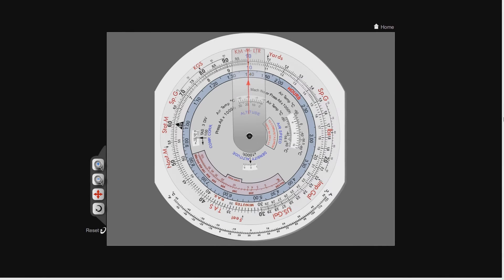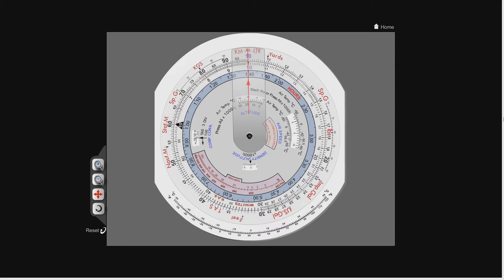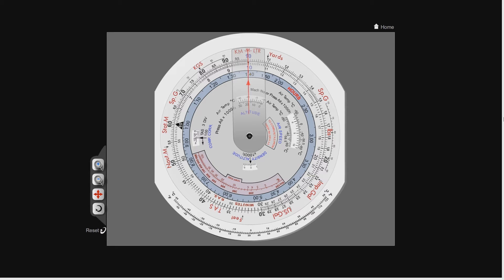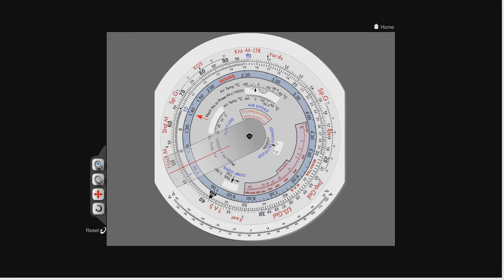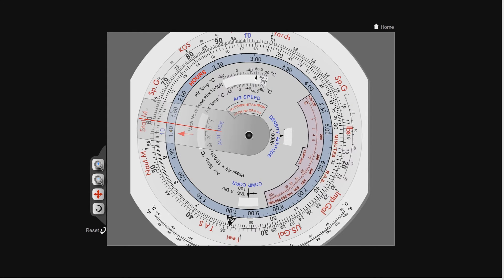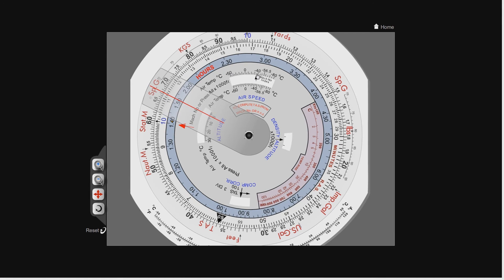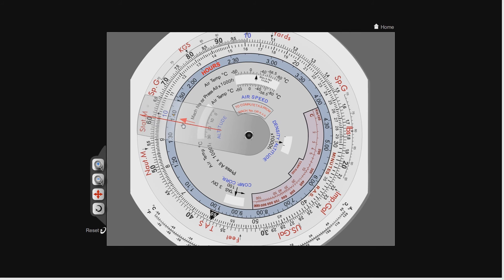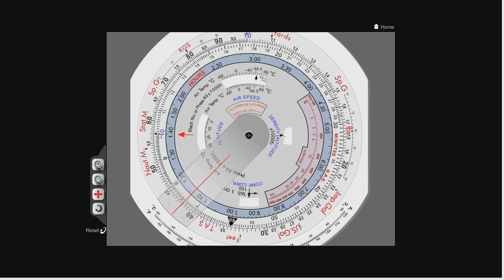CRP-5: Mach number & the speed of sound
Part 7 of my series on how to use the CRP5.  This video covers using the CRP5 to calculate mach number, TAS and the local speed of sound.